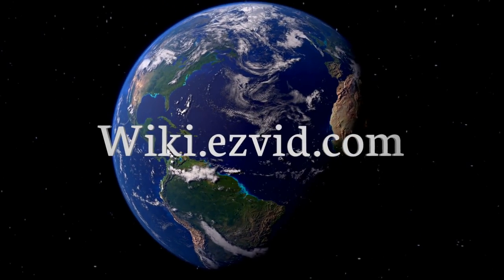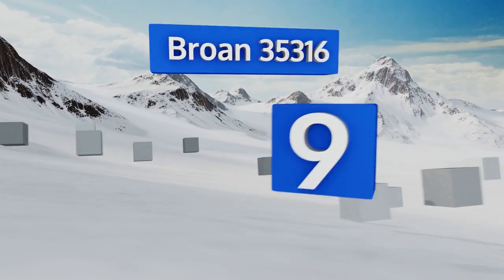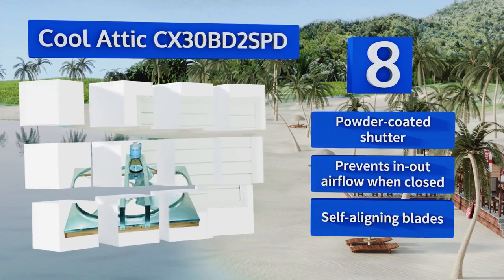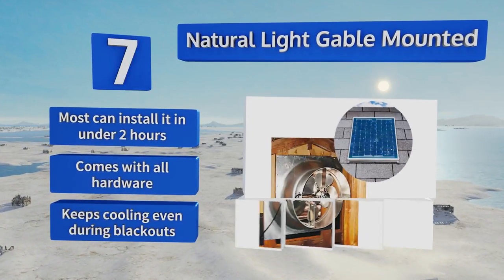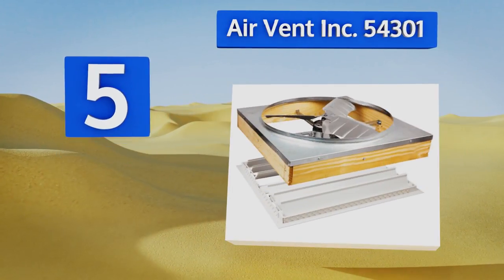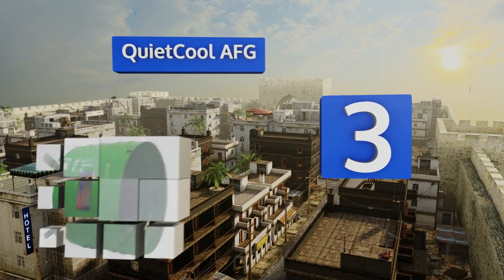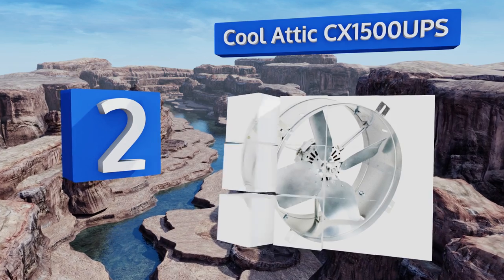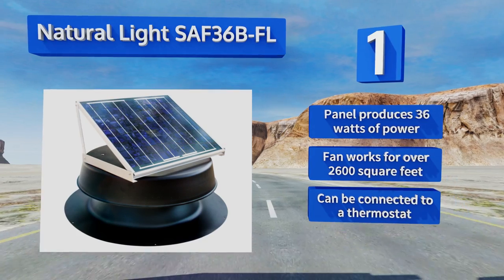10 Best Attic Fans 2018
Our complete review, including our selection for the year's best attic fan, is exclusively available on Ezvid Wiki.

Attic fans included in this wiki include the air vent inc. 53315, cool attic cx1500ups, hqst roof mount, cool attic cx30bd2spd, natural light gable mounted, air vent inc. 54301, quietcool afg, eco-worthy sv25, natural light saf36b-fl, and broan 35316.

Attic fans are also commonly known as whole house fans, roof vents, and roof fans.